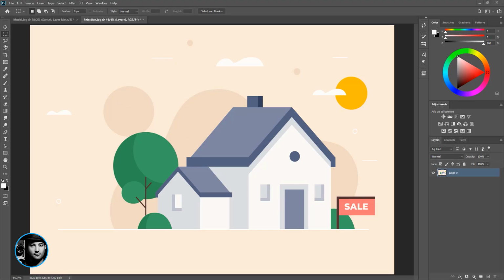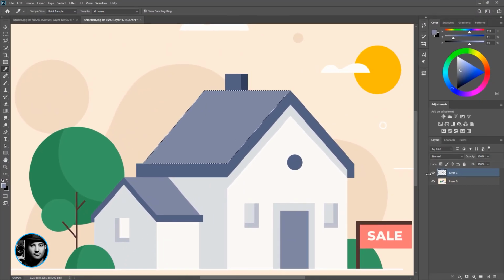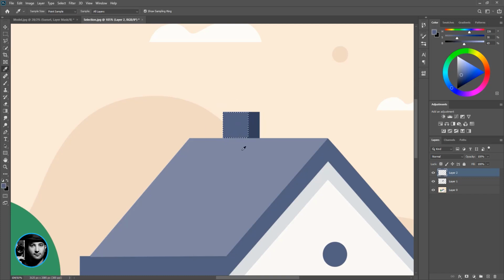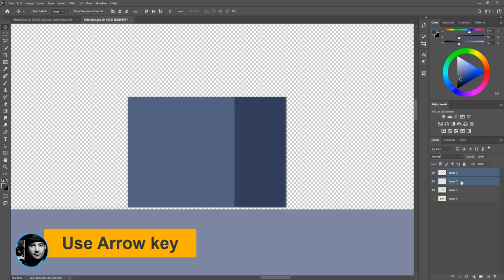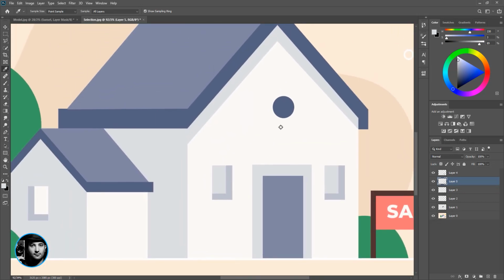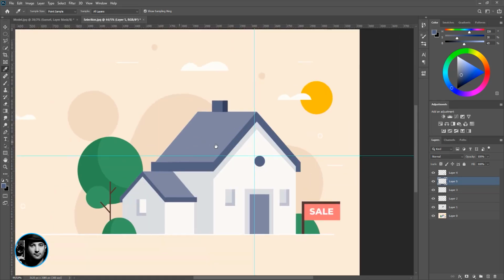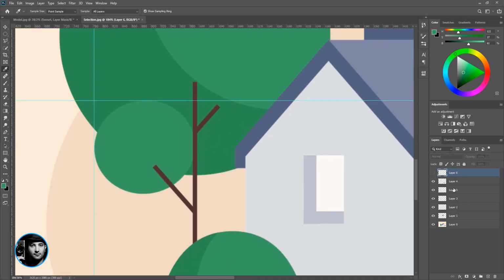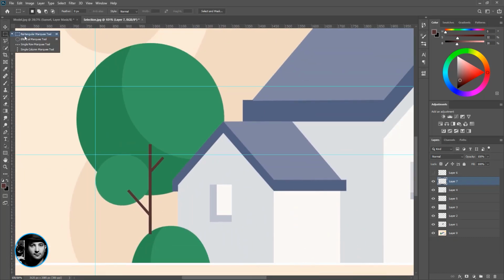Selection Marquee and Lasso Tool in Photoshop– 30 Days Challenge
A selection is an area of a photo that you define. When you create a selection, the area is editable (for example, you can lighten one part of a photo without affecting the rest). You can make a selection with either a selection tool or a selection command. A selection border, which you can hide, surrounds the selection. You can change, copy, or delete pixels inside the selection border, but you can’t touch areas outside the selection border until you deselect the selection.

Adobe Photoshop Elements provides selection tools for different kinds of selections. For example, the Elliptical Marquee tool selects circular and elliptical areas, and the Magic Wand tool can select an area of similar colors with one click. More complex selections can be made with one of the Lasso tools. You can even smooth the edges of a selection with feathering and anti-aliasing.